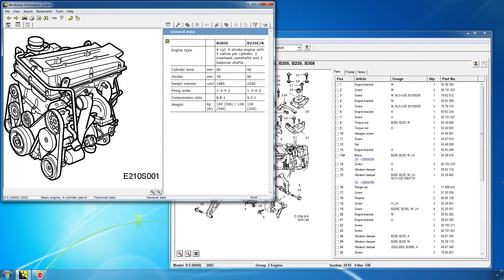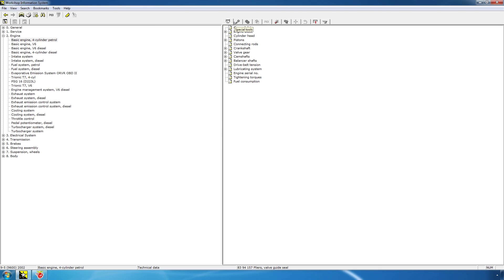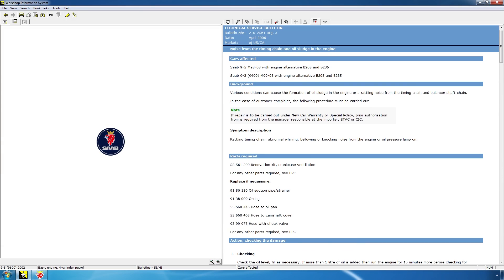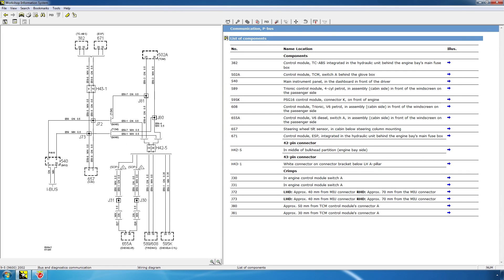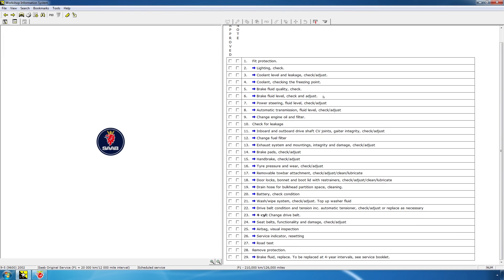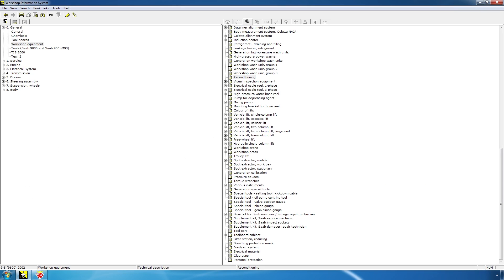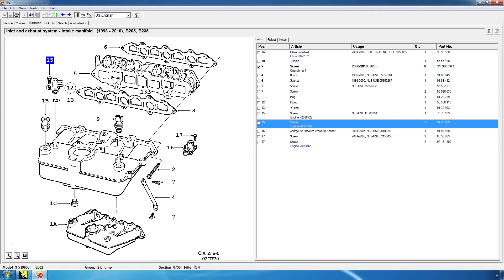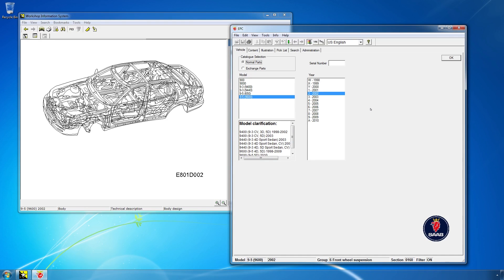Saab WIS and EPC Part 2: User's Guide - Trionic Seven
This video is my user's guide for the Saab WIS (Workshop Information System) and EPC (electronic parts catalog) software packages. WIS and EPC contain tons of information for doing DIY on your Saabs, whether it's a Saab 900, Saab 9000, Saab 9-3 or Saab 9-5. WIS tells you about workshop instructions, fault code diagnosis, service bulletins, service intervals, diagnostic procedures, and special tools and much more. EPC shows parts dia grams and part numbers. Any serious Saab professional or hobbyist should have access to EPC and WIS.

This is part 2 of the video series on WIS and EPC, for installation instructions, see part 1

Questions? Ideas? Do you want to know more about Saab software? Tell me!

Denna video är en instruktionsfilm för hur man använder Saabs WIS och EPC-programvaror. Detta är del 2 i min serie om dessa mjukvaror, för installationsinstruktionerna, see del 1

Trionic Seven is a YouTube channel for Saab enthusiasts.